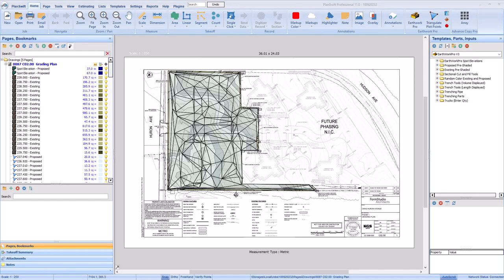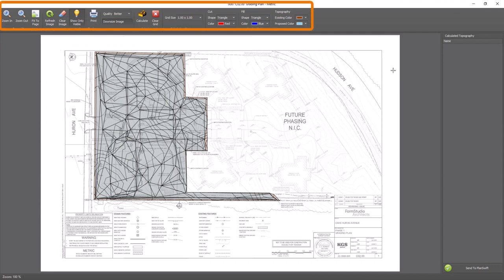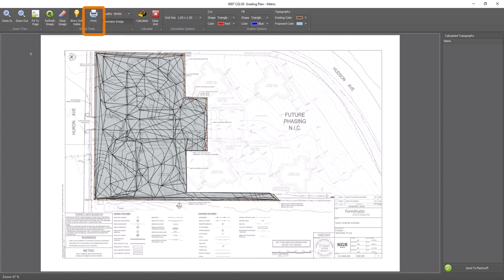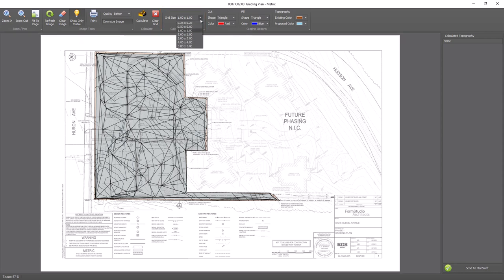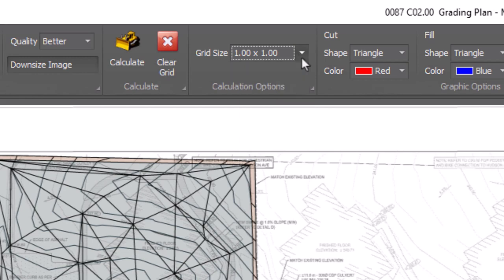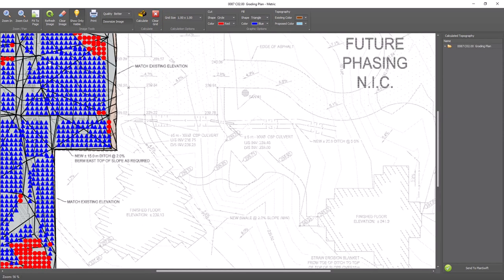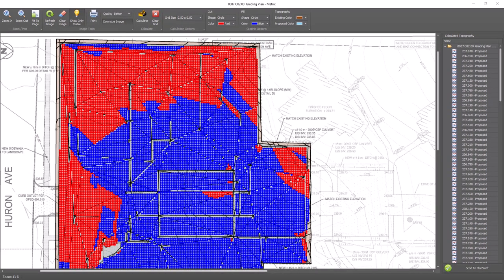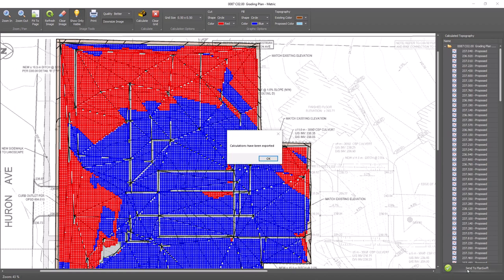Earthwork Pro - Inside the Earthwork Pro Plugin